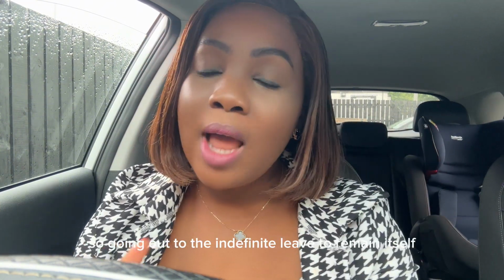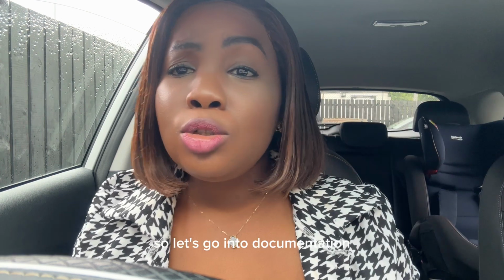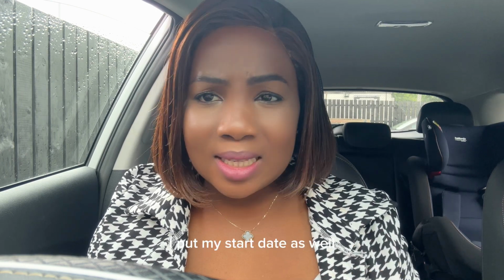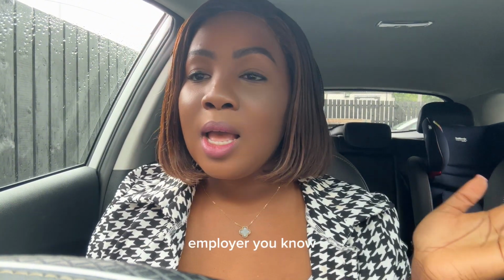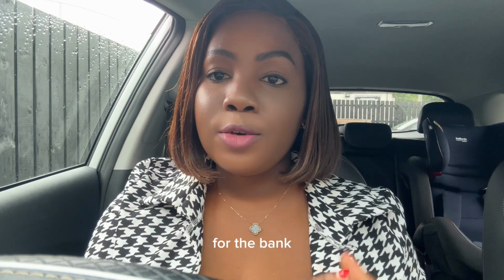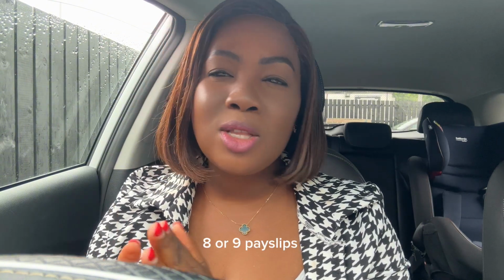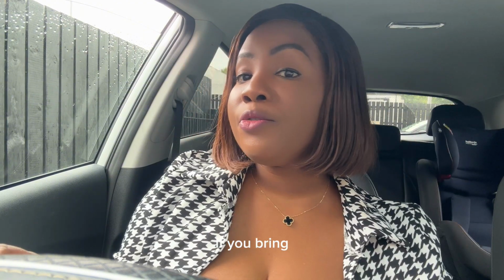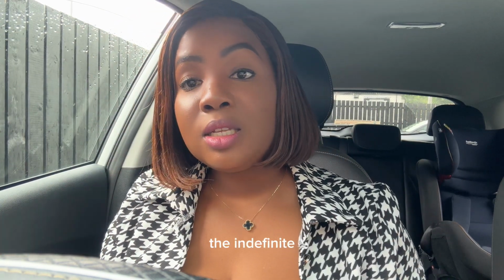We have our ILR. Step by step on how to apply + Documentations| My children are now British Citizens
In this video I discuss how to apply for ILR and what documentation will be needed.